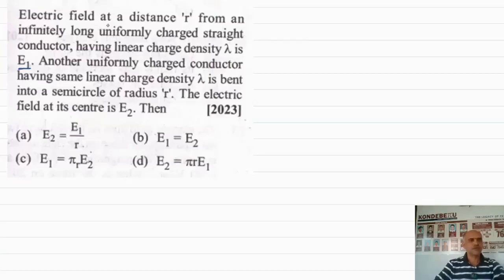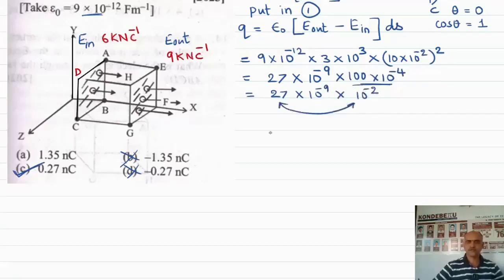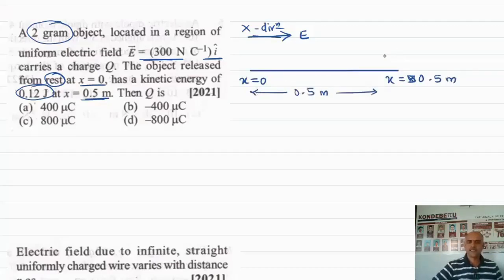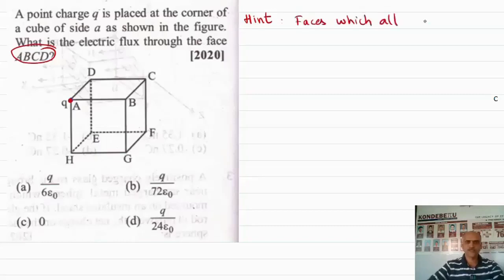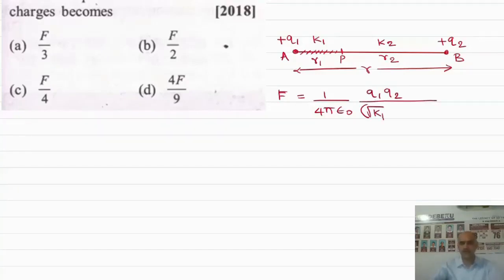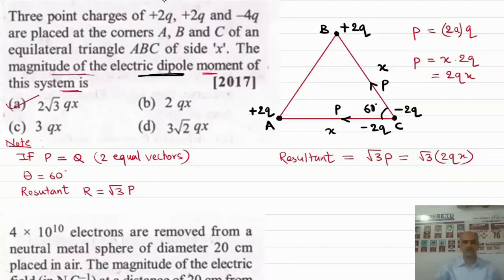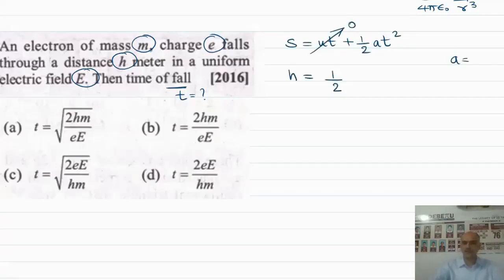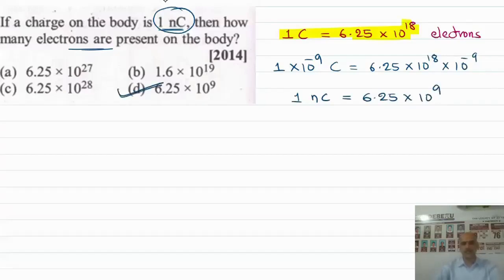KCET PYQs | ELECTRIC CHARGES AND FIELDS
In this video you will learn solutions with tricks to KCET previous years questions from ELECTRIC CHARGES AND FIELDS. I have explained the tricks along with the solutions. So make sure to watch the video till end, note down the tricks and solve.
Link for Maths PYQ of last 10 years